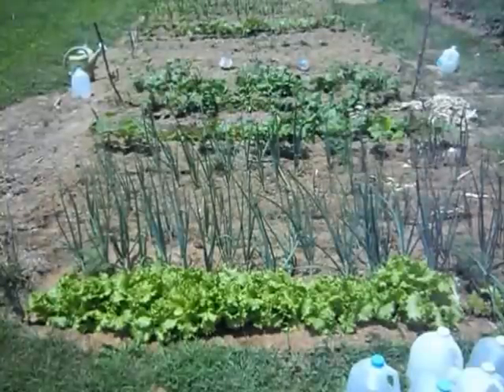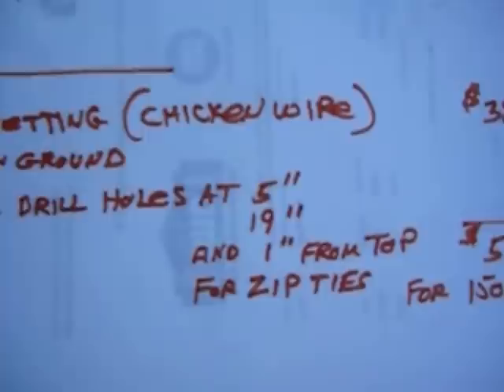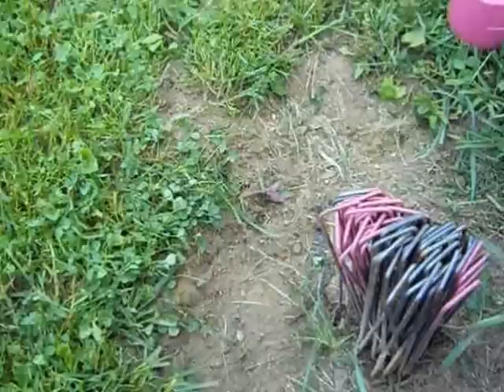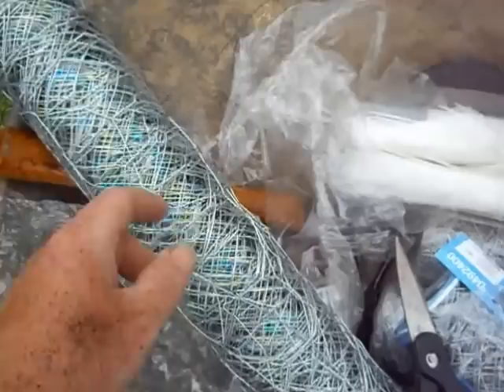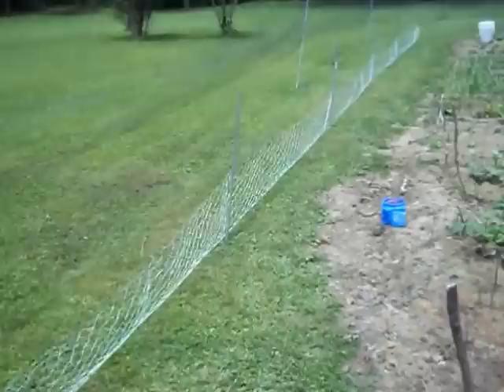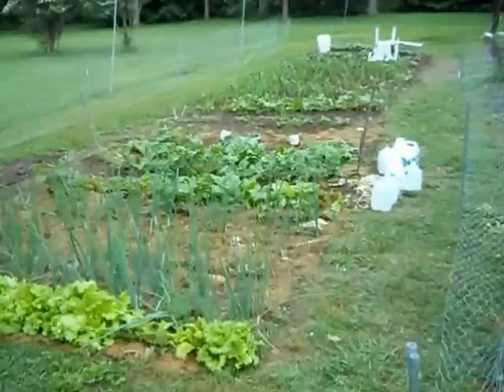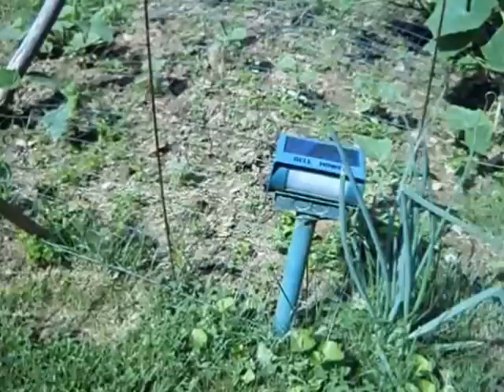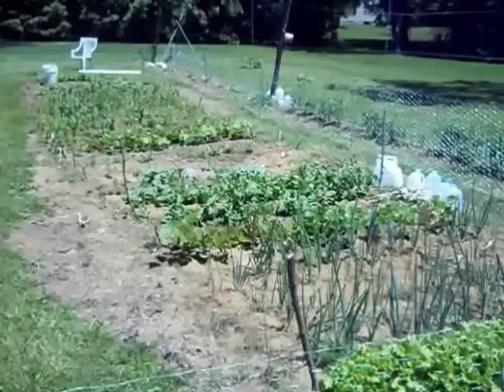How I Built My Garden Rabbit fence with Inexpensive Poultry fence chicken wire.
My first rabbit proof garden fence using wire poultry netting (chicken wire). Detailed step-by-step record of what was used, how it was assembled, and the expense of building my garden fence. Bonus feature: A tour of my neighbors fence! Update: Honestly this really works for all rabbits except Gizmo, he was born a few feet from my garden and is still small enough to wiggle his little butt thru the 2" netting. I would use 1" netting for the bottom row and 2" for the top if I was doing this over again. If he was not so cute.